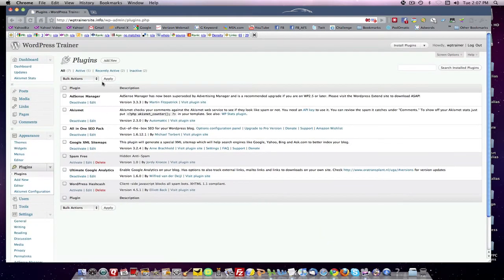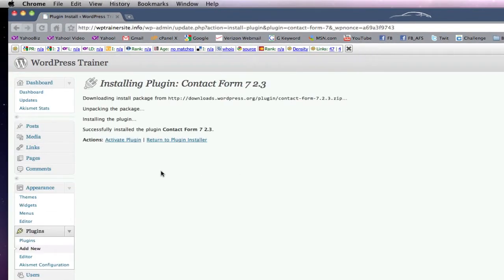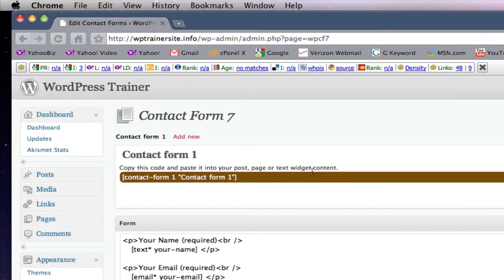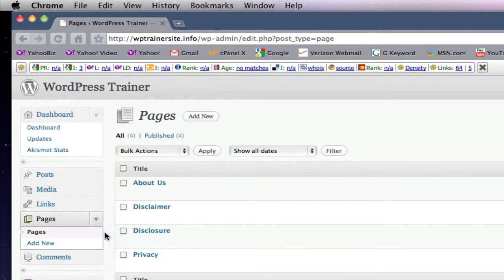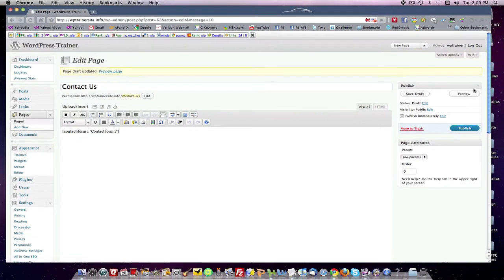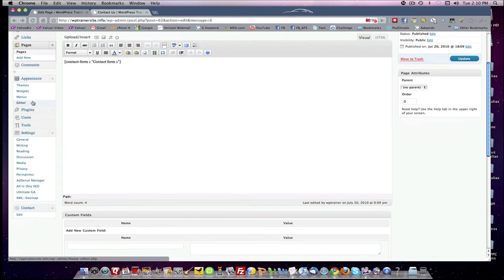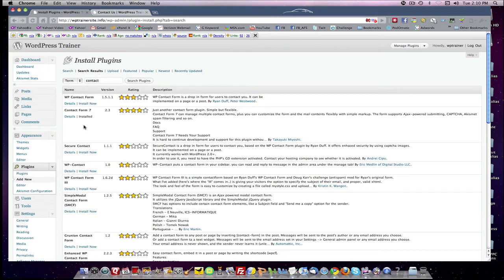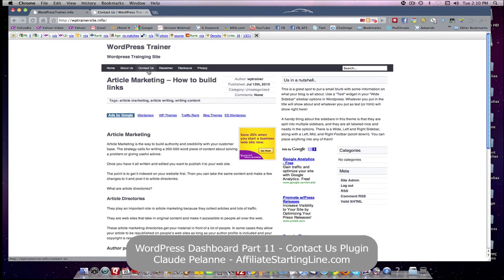WordPress Dashboard Part 11 - Contact Us Plugin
Video shows how to select, install and activate Contact Form 7 Plugin and copy code to a Page.